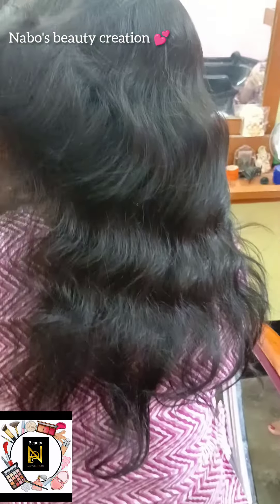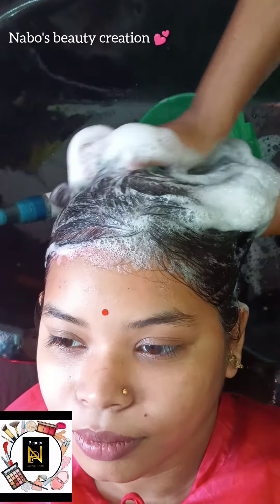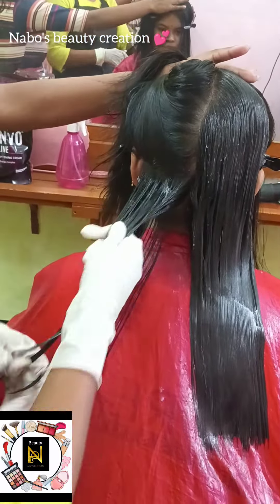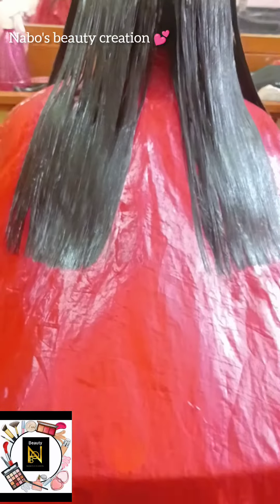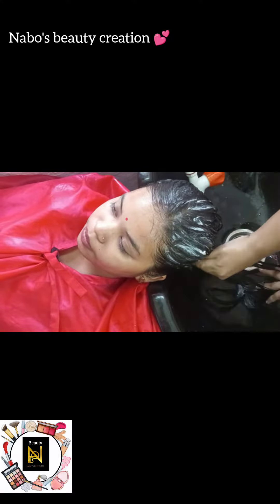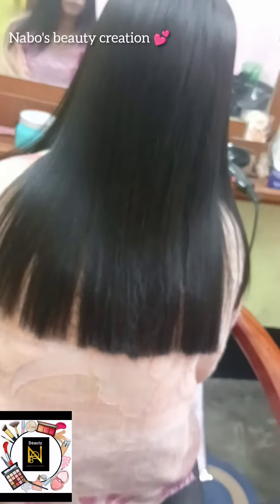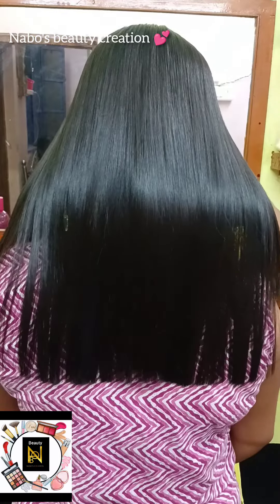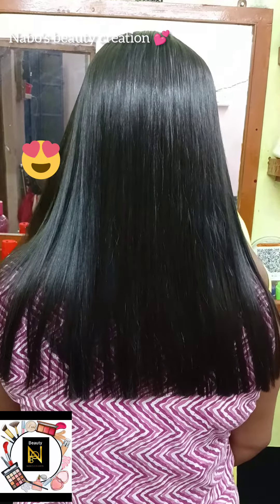How to hair straightening at parlour .বাড়িতে হেয়ার স্মুথনিং কিভাবে করবো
hair straightening or hair smoothening which is best in tamil,
hair straightening or smoothening is better,
hair straightening or hair smoothening which is best,
which one is best hair straightening or smoothening,
difference between hair smoothening and hair straightening in tamil,
difference between hair smoothening and hair straightening in kannada,
diff between hair straightening and hair smoothening,
difference between hair smoothening and hair straightening in telugu,
permanent hair straightening and smoothening cost,
hair straightening and smoothening cream,
hair smoothening straightening difference,
hair smoothening and hair straightening difference in hindi,
how to do hair smoothening and straightening at home,
what is the difference between hair smoothening and straightening,
2nd time hair straightening,
hair straightening and curly,
hair straightening and rolling,
straightening type 3 hair,
4 c hair straightening,
4b straightened hair,
hair straightening with highlights,
hair straightening time,
hair state and smoothing,
straight cream hair,
hair straightening without neutralizer,
straightener cream hair,
hair stretching cream,
hair straightening naturals